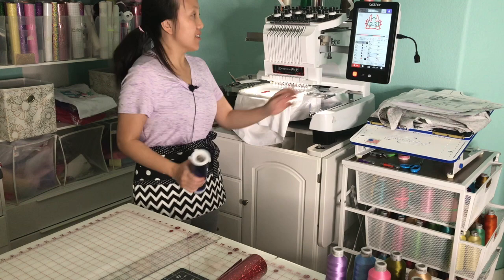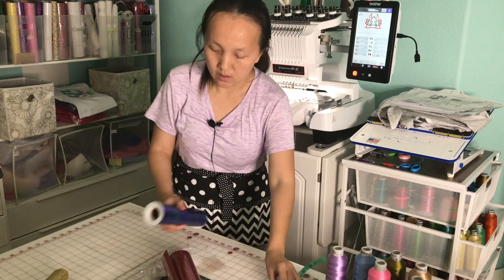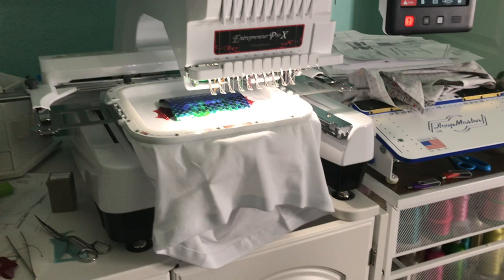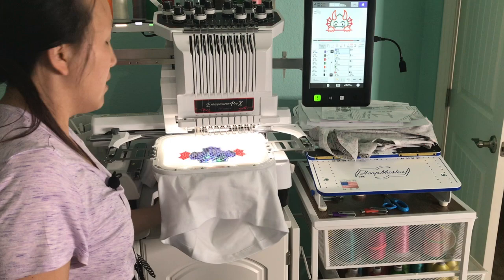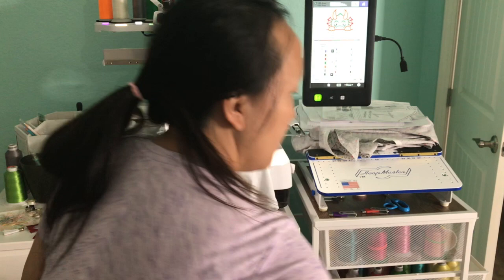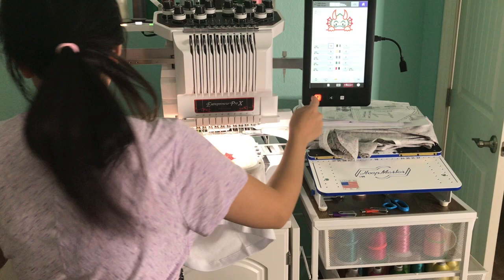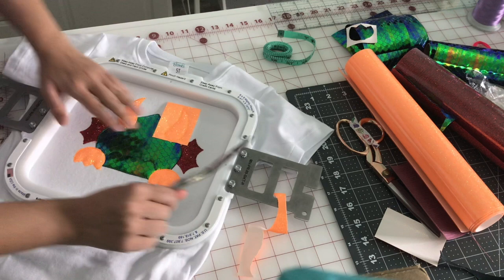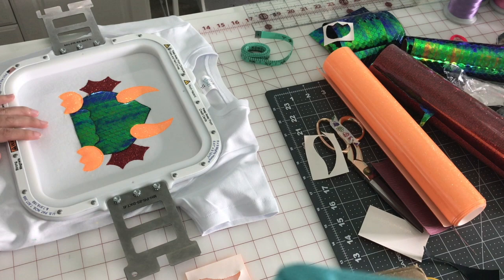Embroidery Vlog #6- How to applique with Faux Leather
This is film March 5, 2012. Since I am working with faux leather almost the same like the glitter vinyl with canvas backing, I thought I share my process in case it may help someone. This was a shirt order for one of my subscriber and a bestie I've met through this embroidery community.

We will be learning together to embroider and sew. As well as you guys will see my journey of building my sewing and embroidery business from a person who has no experience and zero knowledge of business take on this venture. I hope this will inspired and motivated those of you who are thinking about doing something, but is afraid because you have zero experience and zero knowledge. Grow with me and we all can be successful at anything when we put our mind and heart into it. Always remember to be kind!!

Products I used in video:

Mighty Hoop (Mighty Hoop website)
faux leather from Hobby Lobby
Shirt from ARB Blanks
My ten needles is a Brother pr 1050x
Maderia threads from United Thread
Glitter HTV (Amazon or Brilliant Vinyl)
No Show Poly-mesh and tear away stabilizers (WorldWeidner or Amazon)
Dragon Design from (Embroidery-Boutique)